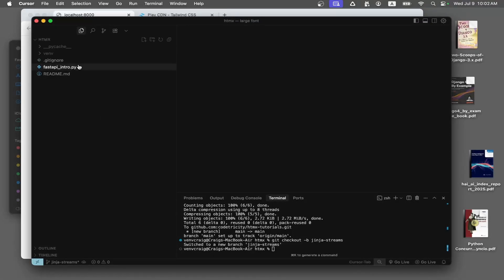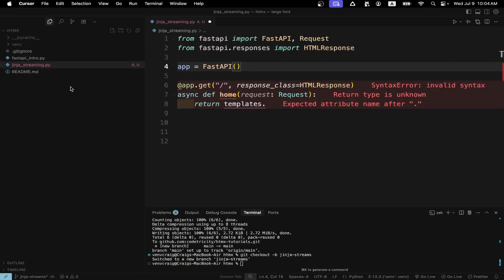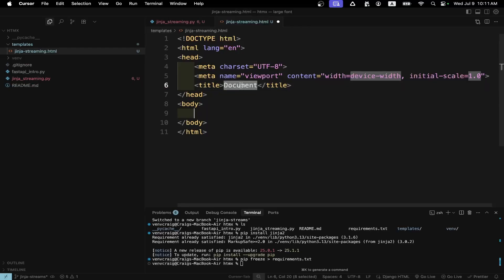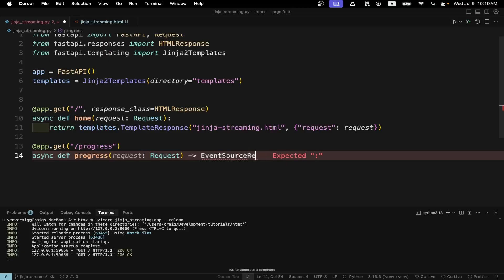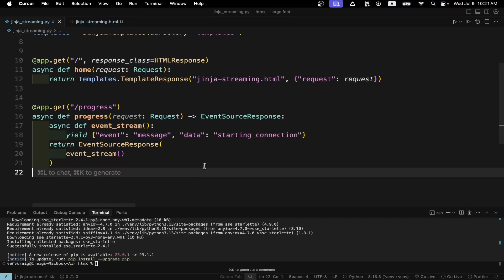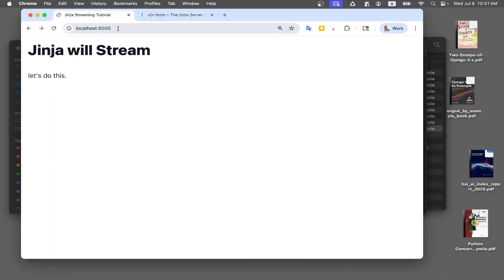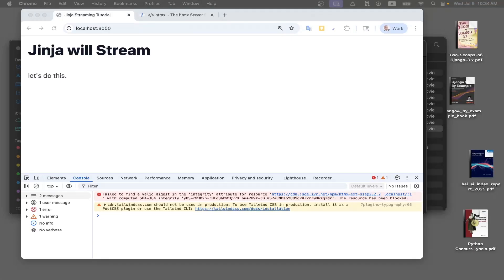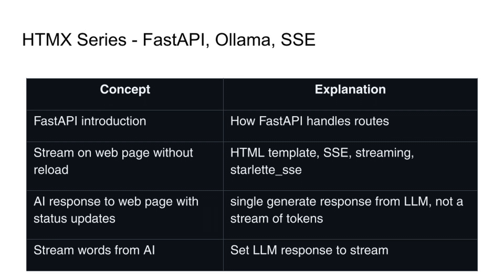FastAPI Streaming to HTMX with SSE (2/4)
Tutorial to use FastAPI to serve HTML pages from FastAPI with Jinja2.  The HTML has HTMX and SSE libraries to handle Server Sent Events(SSE) from the Python code on the server

2. FastAPI Streaming to HTMX with SSE (this video)